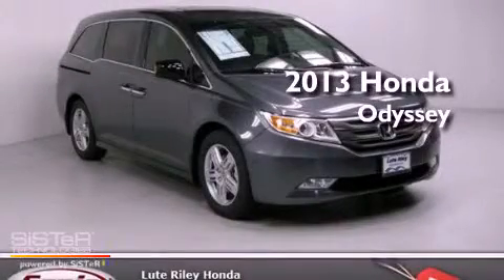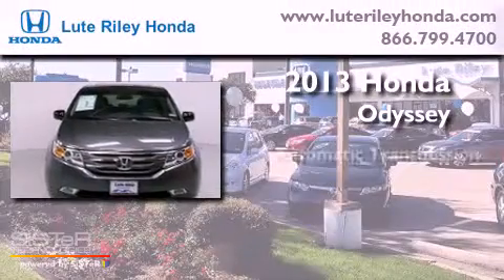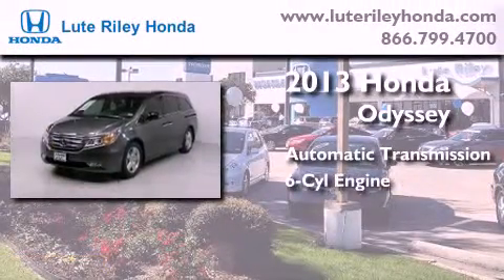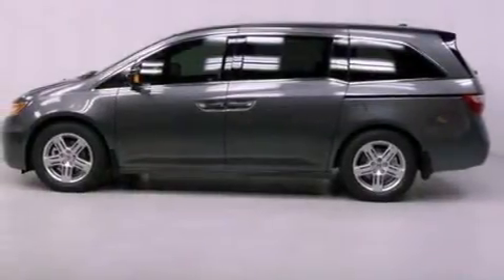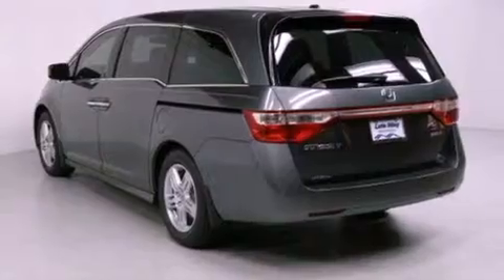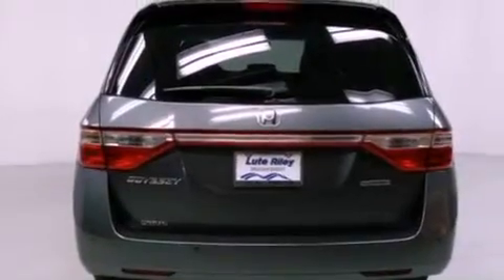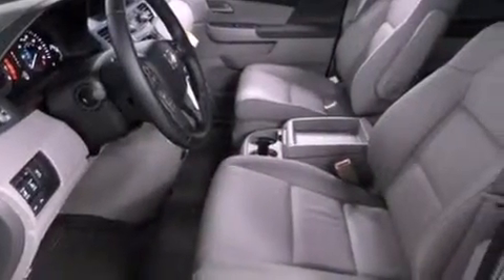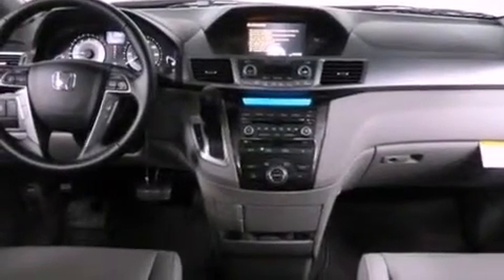2013 Honda Odyssey Richardson TX 75080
Year : 2013
 Make : Honda
 Model : Odyssey
 Engine : 3.5L V-6 cyl
 Trans . : 6-Speed Automatic
 Exterior : GYGray
 Miles : 20
 Interior : GR

 2013 Honda Odyssey Richardson TX